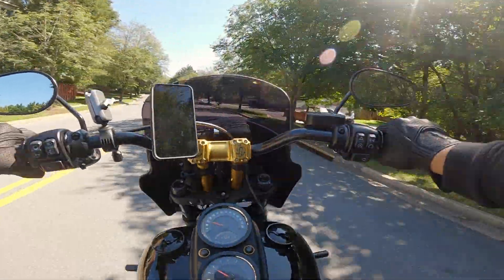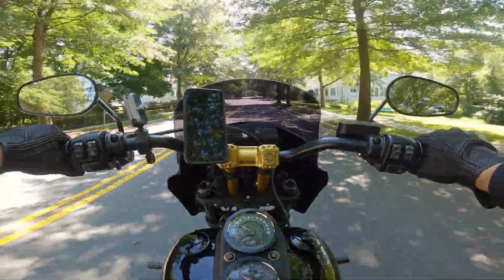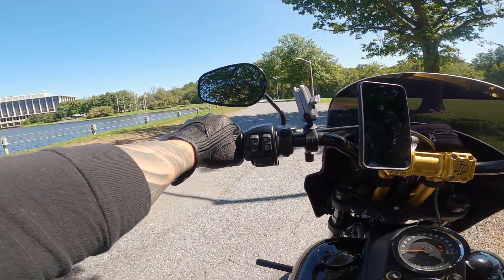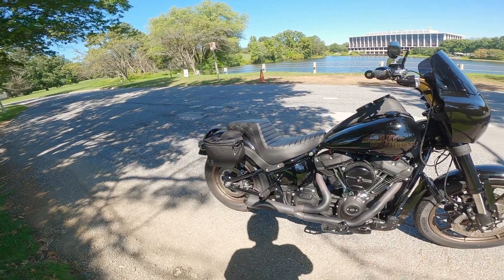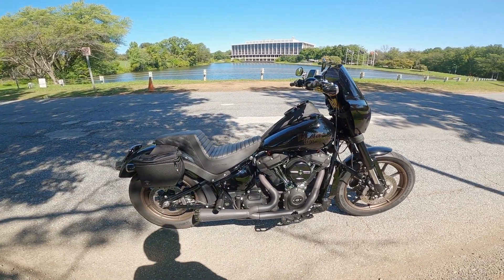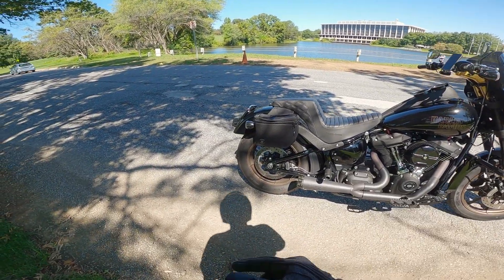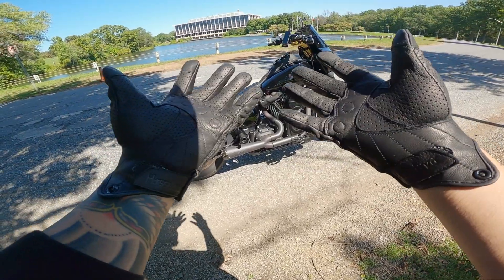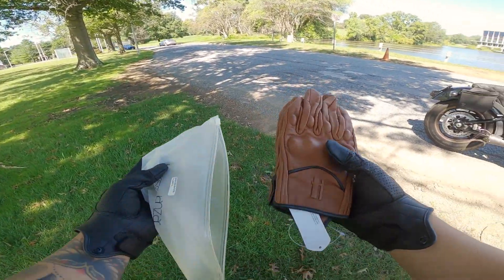Strategies to save money when buying a Harley Davidson motorcycle! Plus another giveaway!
Let's face it, Harleys are expensive toys no matter how much money you have. In this video, I'll go over some tips and strategies that I found helpful when looking to buy my Harley Davidson Softail Low Rider S. Stay tuned towards the end of my video because I save the absolute best tip for last, and we're also giving away a pair of gloves!